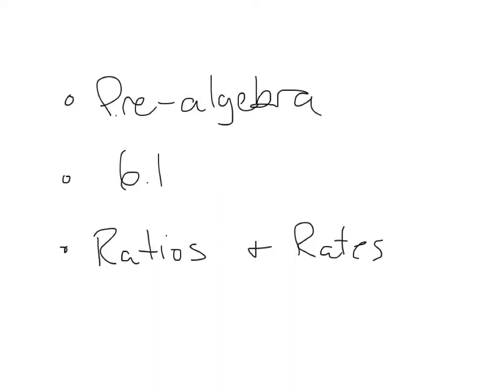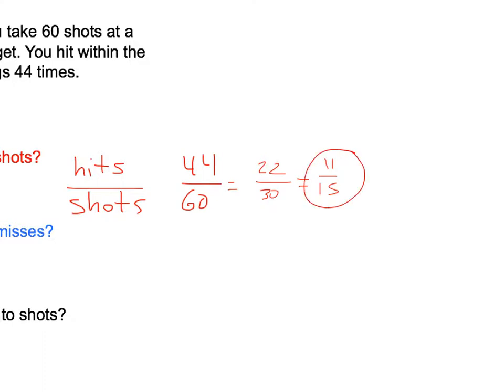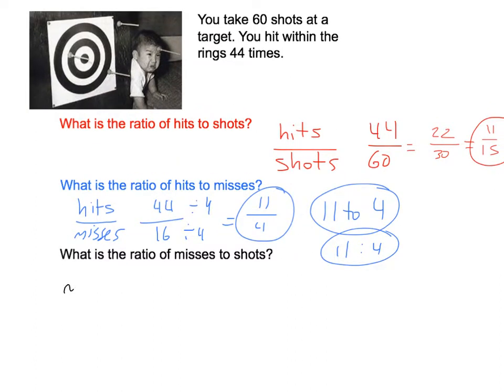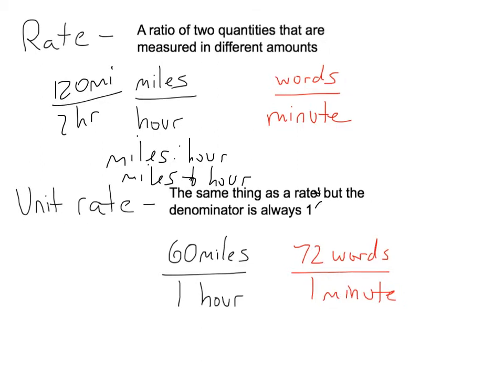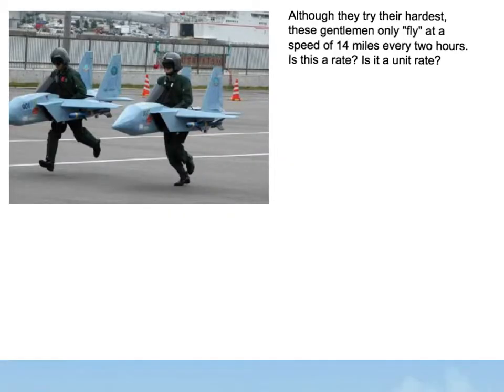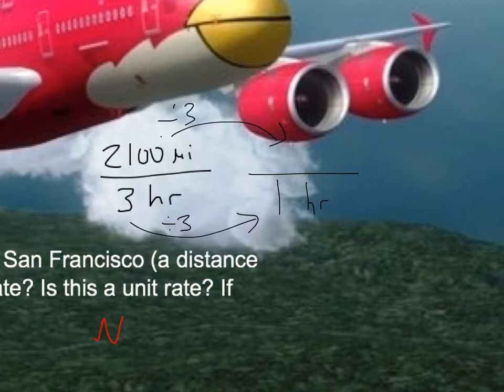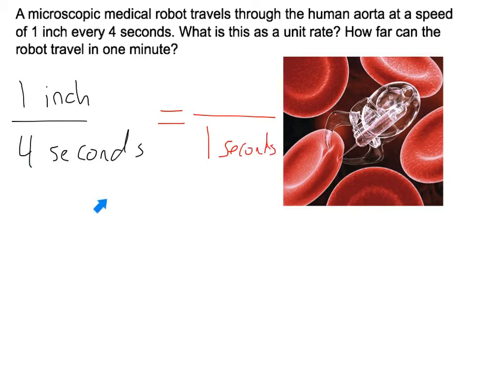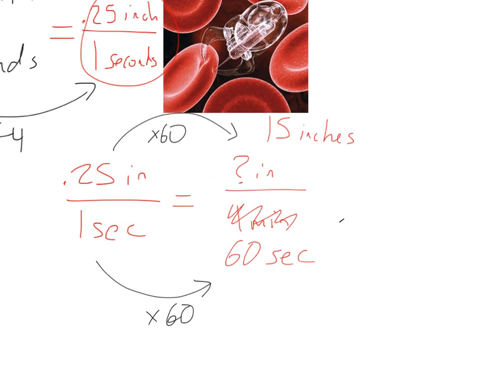Pre-algebra - 6.1 - Ratios and Rates